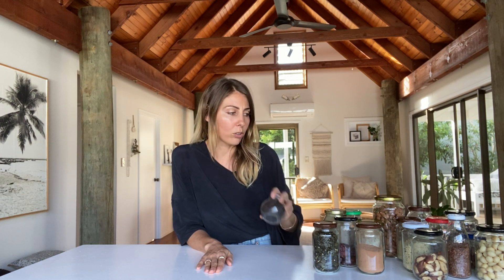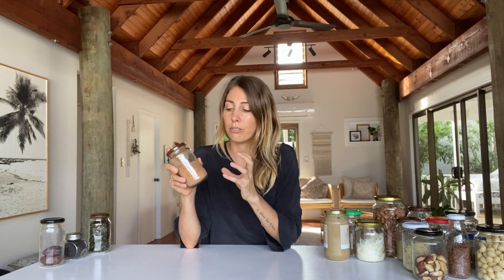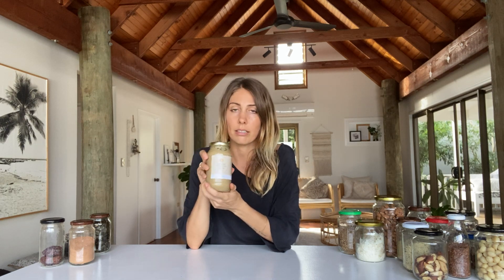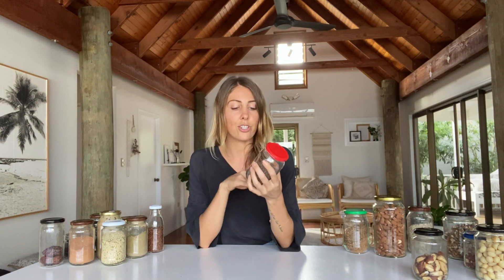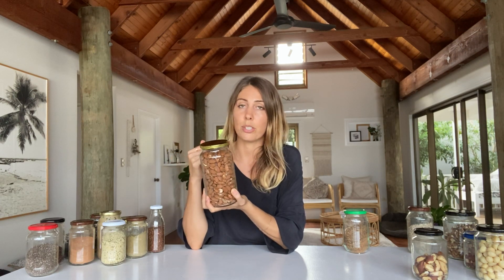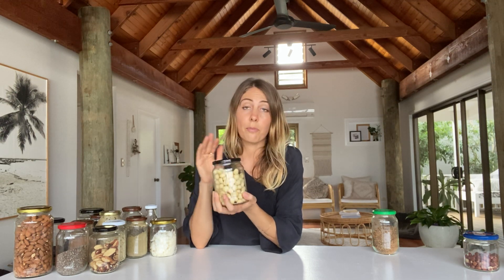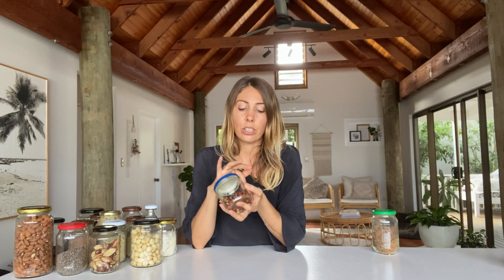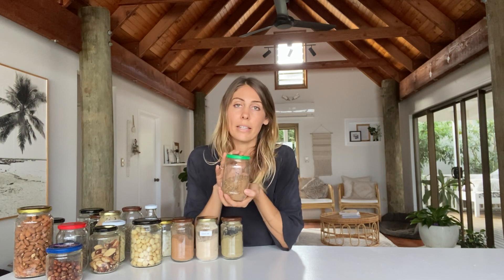best vegan pantry (1/3) | food tips & tricks for plant based nutrition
PLANT BASED NUTRITION : PANTRY TOUR
Miriam Drescher - Dr Chinese Medicine (BHScTCM)

How to build the best vegan pantry - whole foods and all plant powered.  I show you my staple plant powered dry store ingredients to help you create countless amazing meals.  I explain why I choose these ingredients, how I use them and how to best store them.

In this video : nuts + seeds + powders
video 2 is dry store in the pantry including whole grains and flours
video 3 is spices